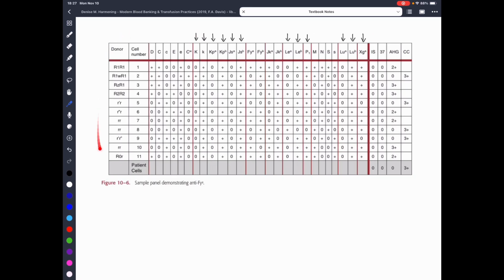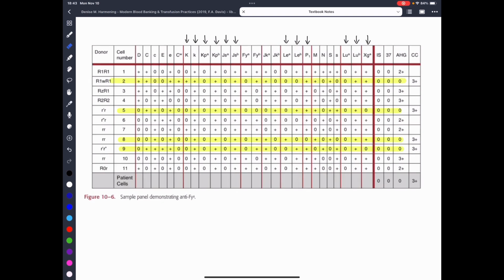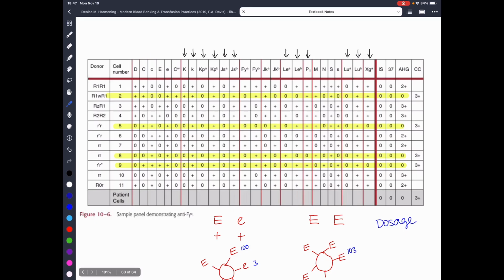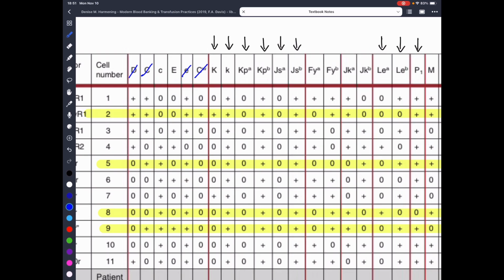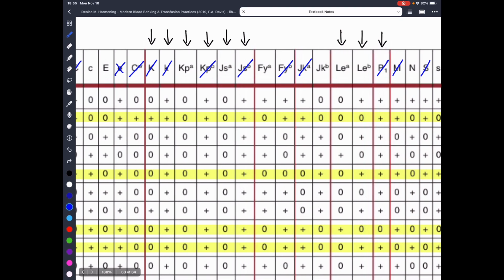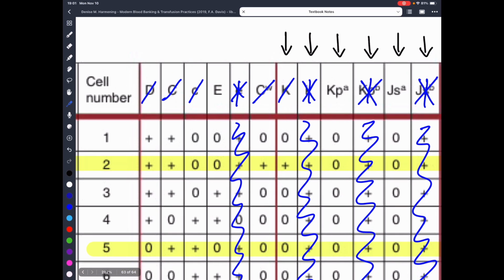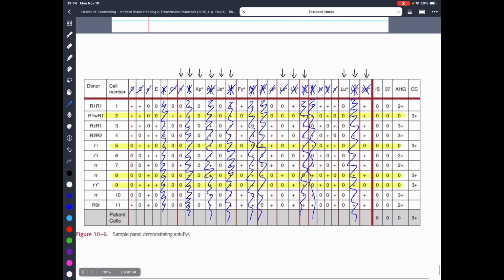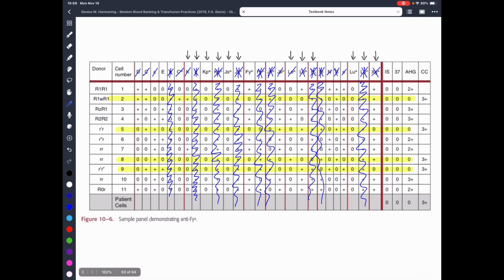Antibody Panel Cross Out Method and Dosage Explained